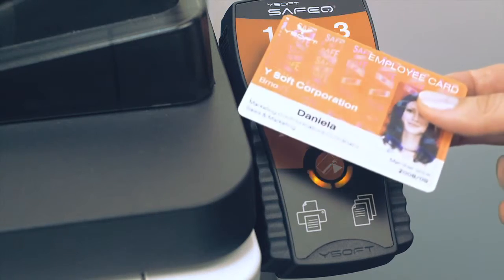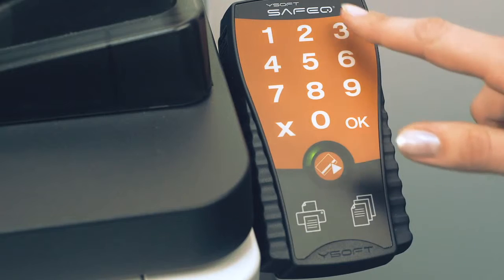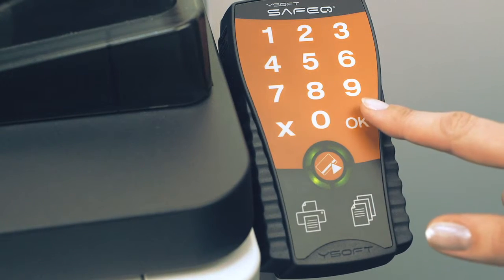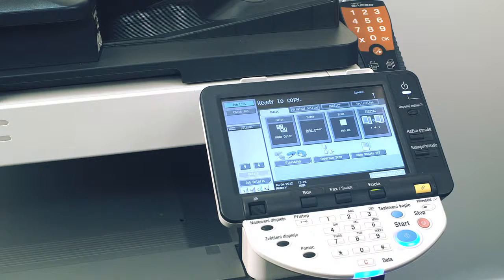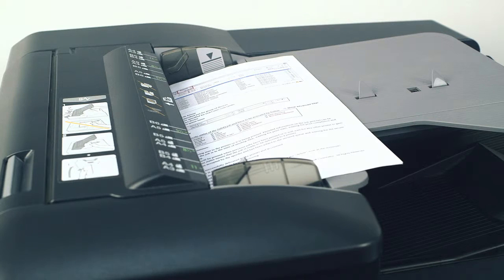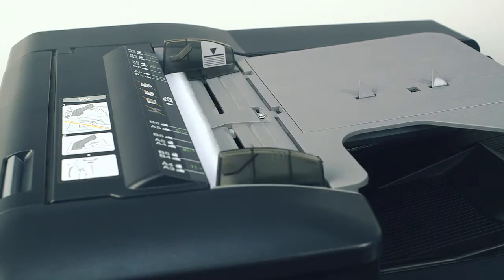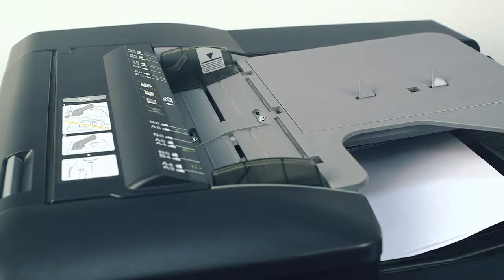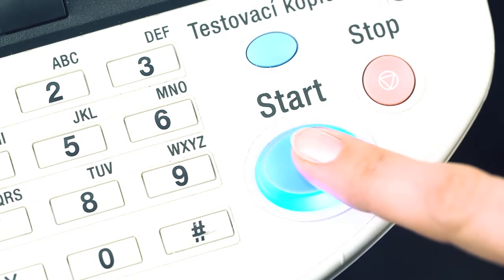YSoft SafeQ - Terminal Ultralight